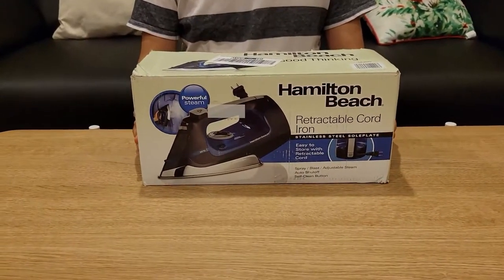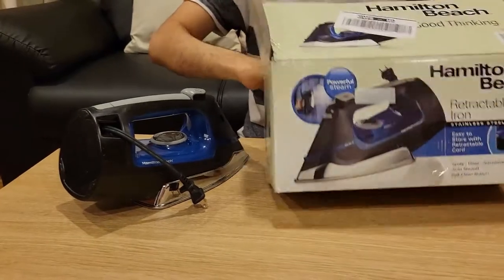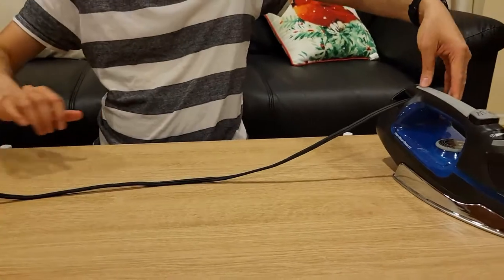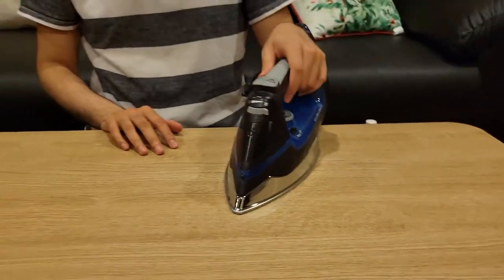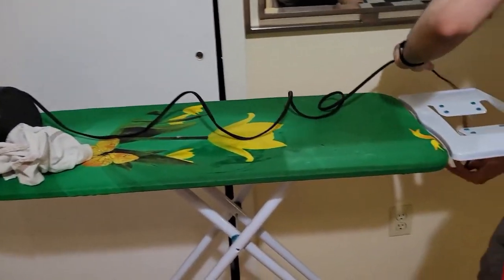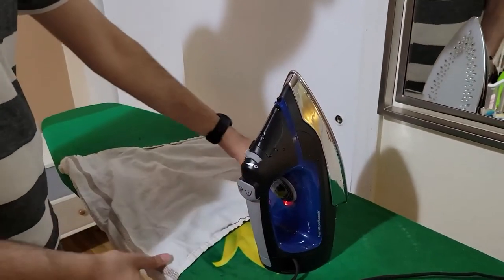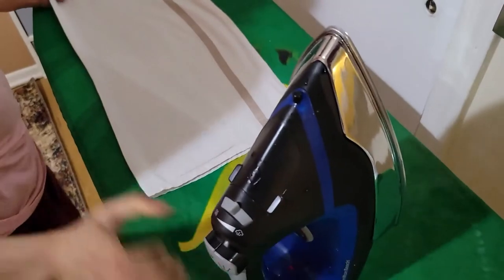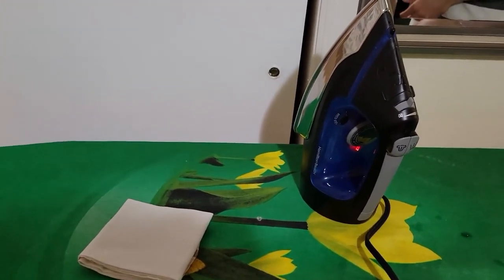Hamilton Beach Retractable Cord Iron - Model 14290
You'll reach for the Hamilton Beach® Retractable Cord Iron every time you need to remove wrinkles or freshen up your fabrics. The retractable cord quickly winds into the base for neat, easy storage. As you iron, the stainless steel soleplate glides smoothly over fabrics and provides durability for long-lasting performance. The powerful steam adjusts for every kind of fabric and lets you quickly remove the toughest wrinkles or turn it off for dry ironing. Large indicators on the temperature dial provide easy fabric selection and the spray, steam blast, self-cleaning and vertical steam functions add to this iron's versatility. For peace of mind, the 3 way auto shutoff turns the power off within 30 seconds if the iron falls on its face or side, or in 15 minutes if it's left unattended on its heel. You don't have to worry about water dripping on clothes as you iron because the anti-drip feature prevents it.

EASY STORAGE WITH RETRACTABLE CORD IRON. Don't let a messy cord get tangled around your iron. Simply retract the cord and it stays neatly out of your way when you don't need it.
SMOOTH GLIDING AND DURABILITY WITH STAINLESS STEEL SOLEPLATE. From smoothly gliding over hems to pressing thick cotton, the stainless steel soleplate lets you easily iron every fabric. It provides durability for long-lasting performance, is scratch-resistant and heats up quickly and evenly.
POWERFUL STEAM IRON ADJUSTS FOR EVERY KIND OF FABRIC. The steam level is adjustable, so you can move from the highest steam setting for stubborn wrinkles or turn it off for dry ironing. Large indicators on the temperature dial provide fast, easy fabric selection.
IRONING VERSATILITY WITH SPRAY, BLAST AND SELF-CLEANING FUNCTIONS. Use the water spray button to achieve perfectly crisp creases and press the blast button for a quick burst of extra steam. The self-cleaning function removes lint and minerals to extend iron life.
QUICKLY REMOVE WRINKLES FROM HANGING CLOTHES. The vertical steam function of this clothing iron directs powerful steam to loosen wrinkles and freshen up your clothes — no need to use an ironing board.